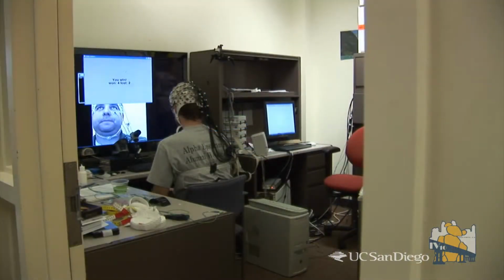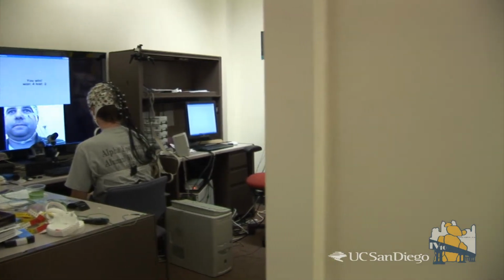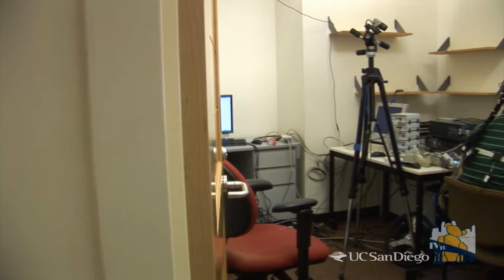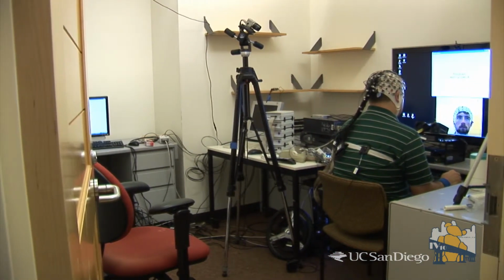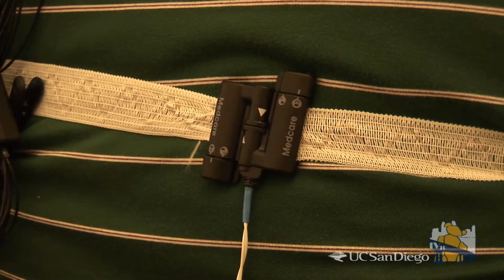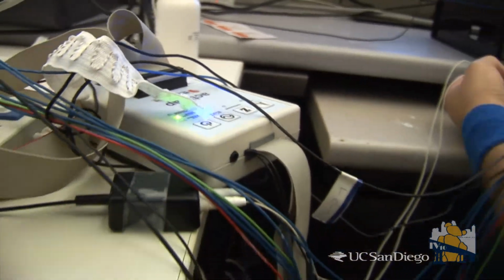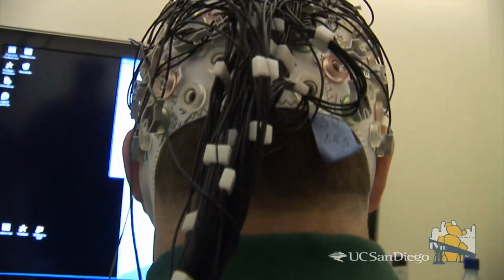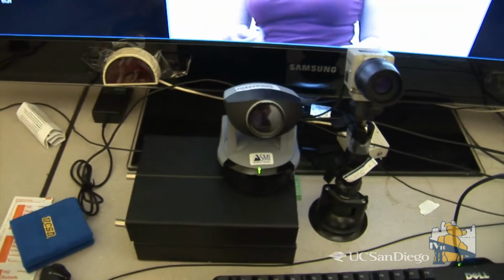Computer Vision, Speech, and Neuroscientifc Analysis of Bluffing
A short video on Computer Vision, Speech, and Neuroscientifc Analysis being conducted by UC San Diego's Laboratory for Intelligent and Safe Automobiles (LISA) on the science of bluffing.